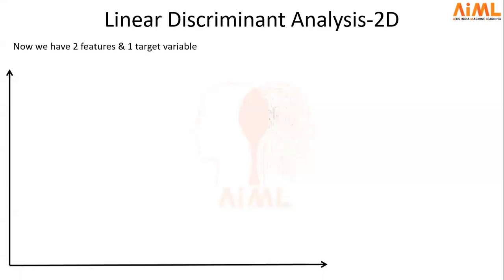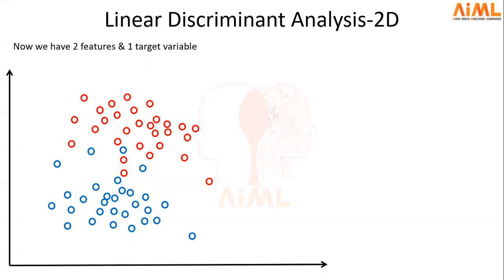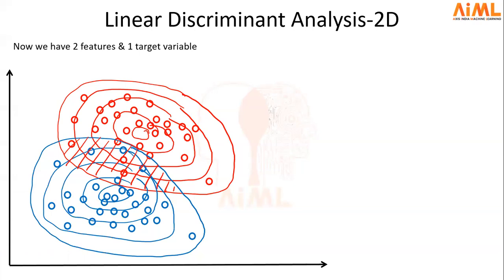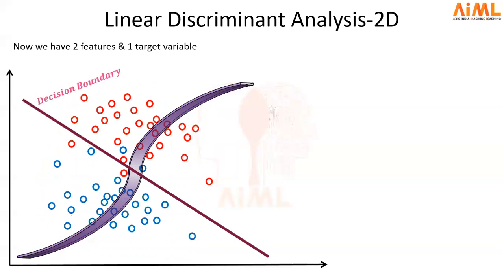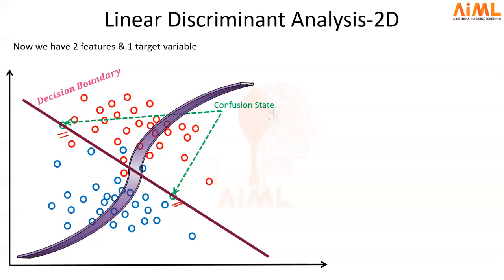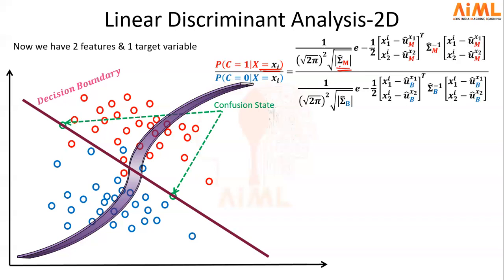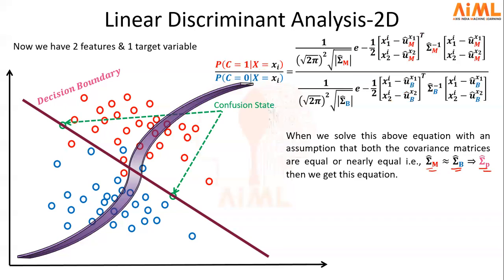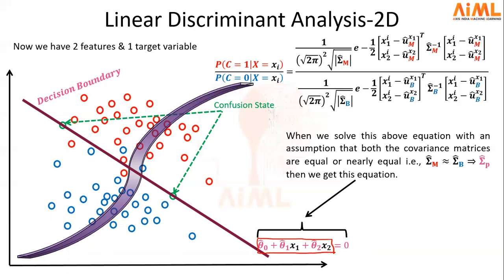Understanding Linear Discriminant Analysis (LDA)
🎯 Understanding Linear Discriminant Analysis (LDA) — Made Simple

LDA is more than just a classification technique — it’s about separating data intelligently while preserving meaningful patterns.
In this video, we explain how LDA works, why it’s used, and where it fits in real-world machine learning problems.

🔍 Clear intuition behind class separation
📐 Focus on dimensionality reduction with purpose
🧠 Strong foundation for supervised learning